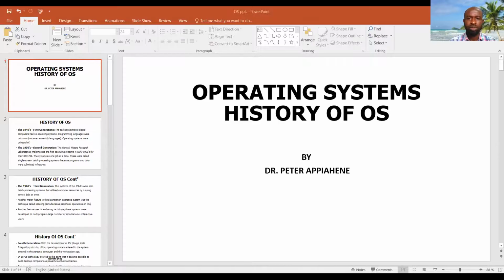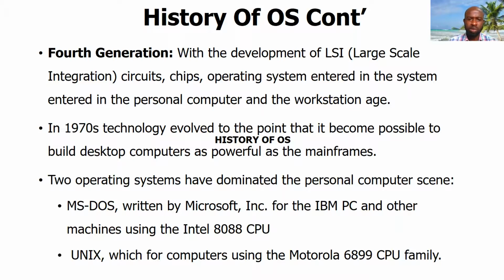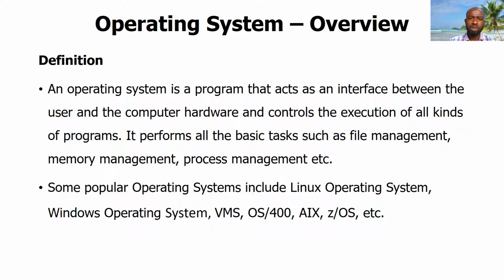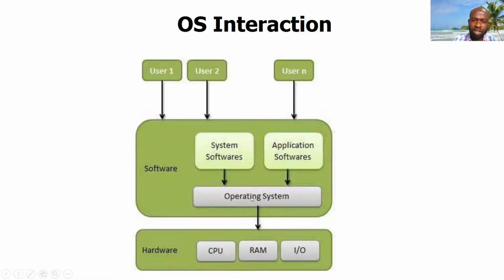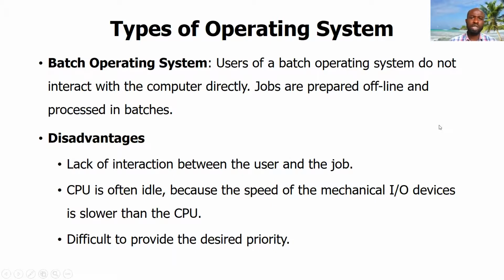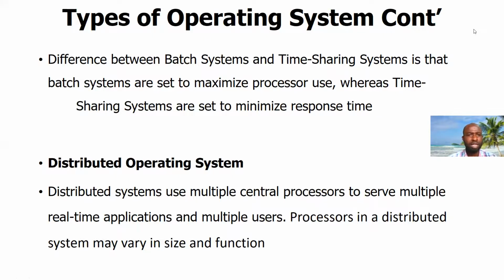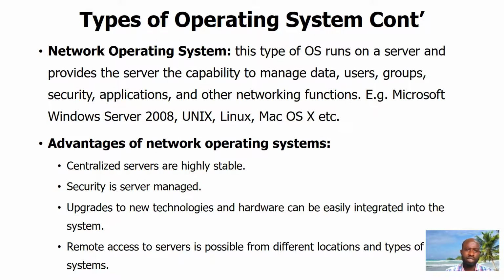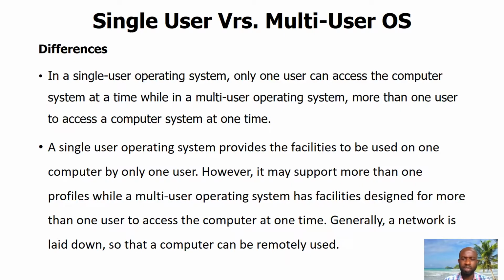History of Operating Systems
This is an Introduction to Computer Operating Systems and its History